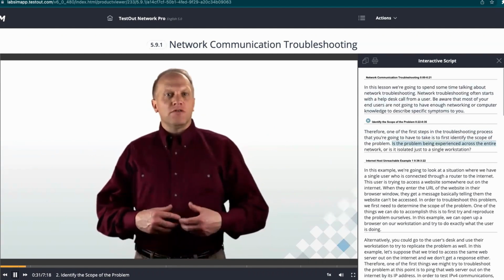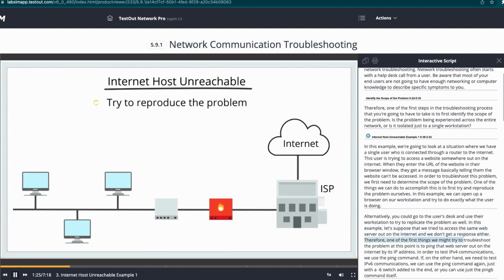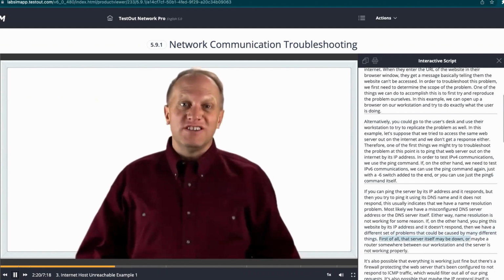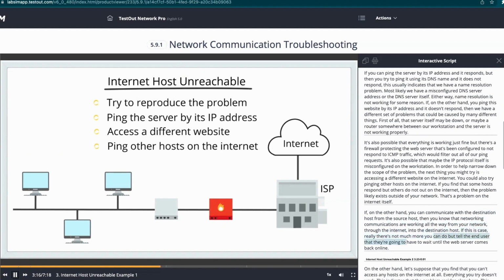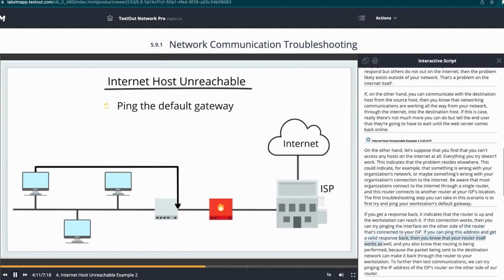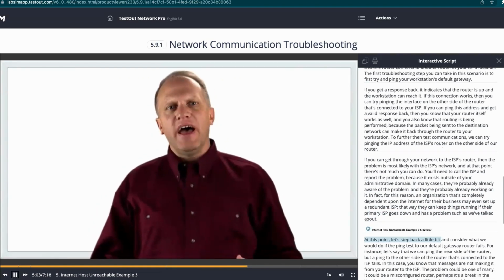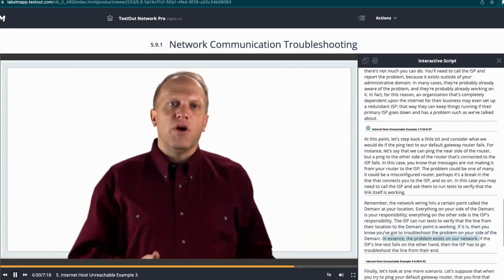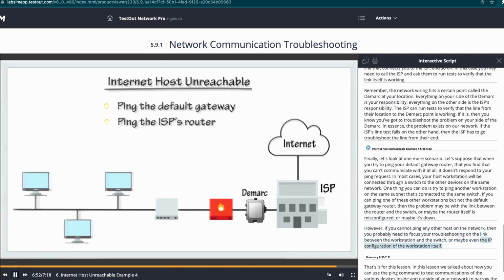☁️Network Communication Troubleshooting☁️